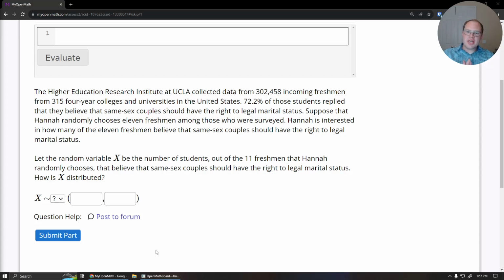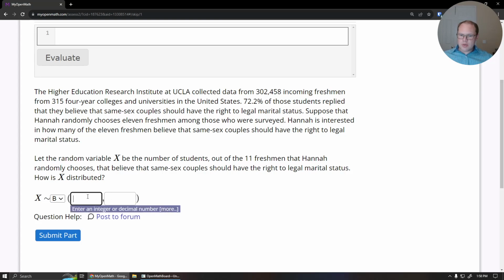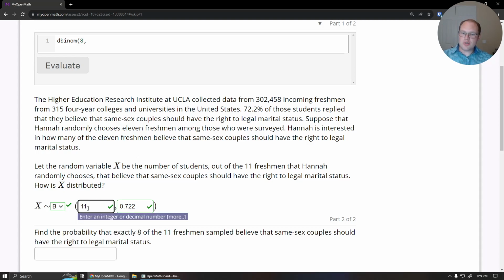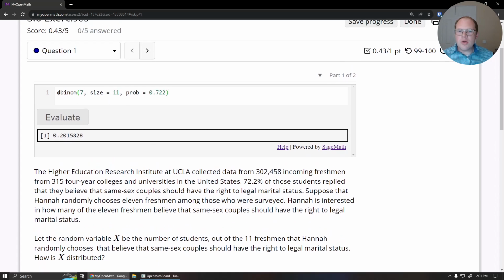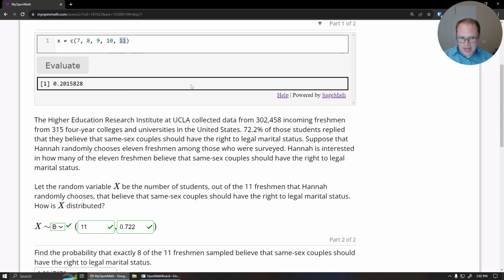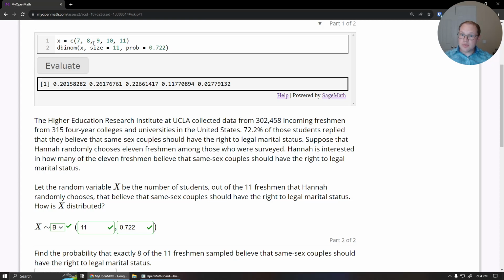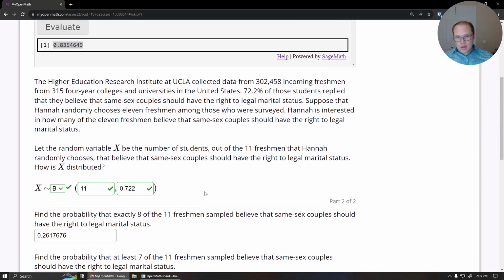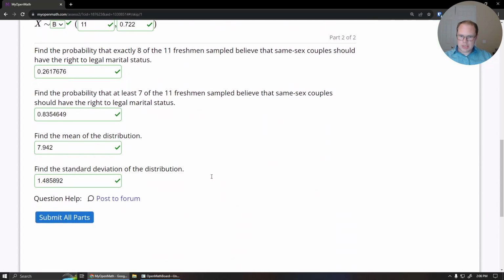3.6 Example 2